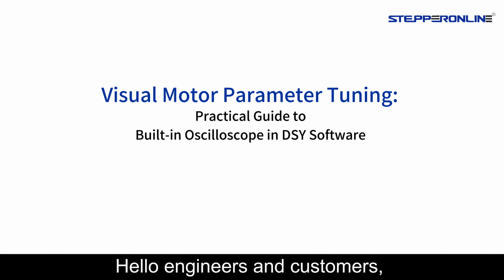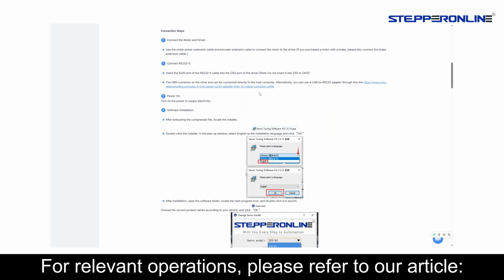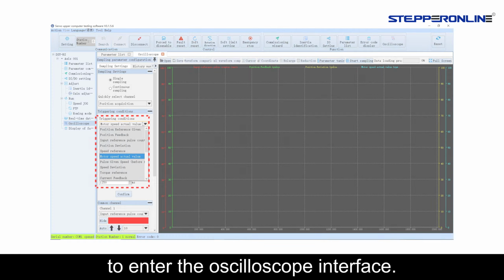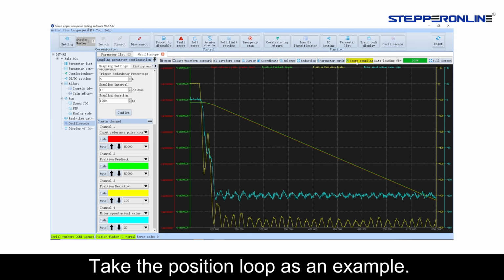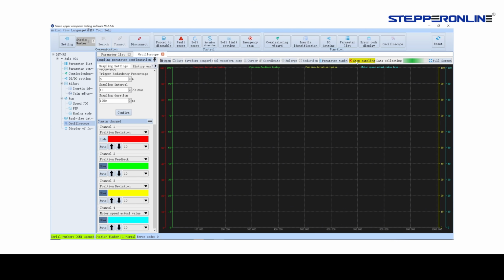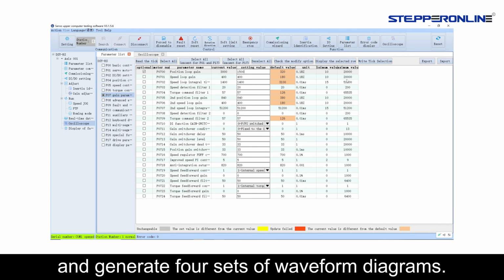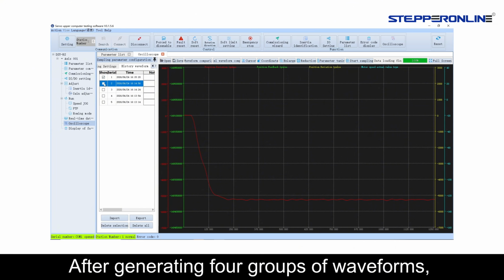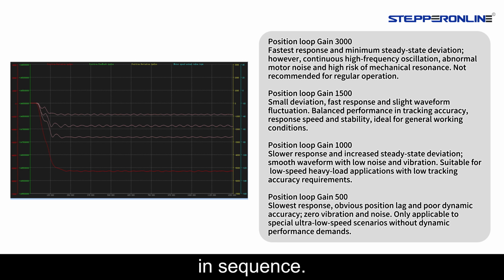Visual Motor Parameter Tuning Practical Guide to Built in Oscilloscope in DSY Software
In this video, we take the position loop as an example to demonstrate how to use the built-in oscilloscope in DSY software for motor parameter tuning and visualization analysis. This tutorial helps you quickly understand system behavior and optimize servo performance.

📌 Main Content

1. DSY Software Oscilloscope Basics

Introduction to the oscilloscope interface
Channel selection and parameter configuration
Data acquisition and waveform display methods

2. Waveform Reading & State Analysis

How to select key monitoring parameters (position / speed / current, etc.)
Analysis of typical waveform characteristics
System state identification based on waveform behavior (stable / oscillation / overshoot / response delay)

⚙️ Application Scenarios
Servo motor parameter tuning
Position loop / speed loop optimization
Control system performance analysis
Industrial automation engineering training